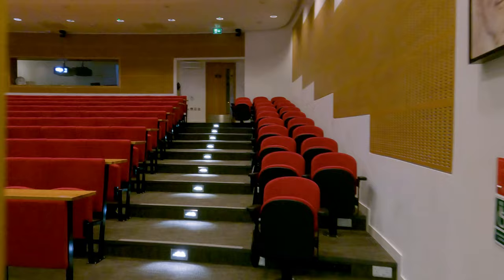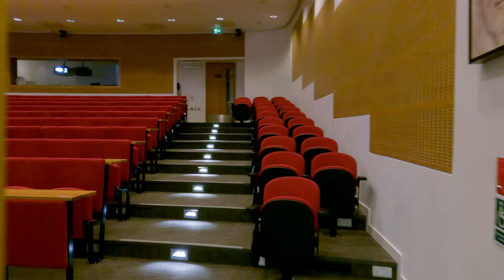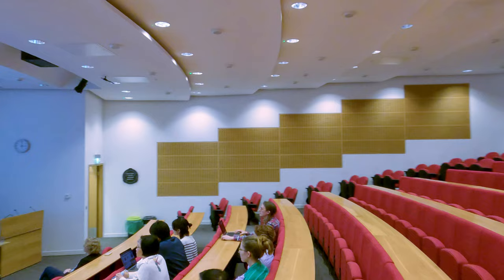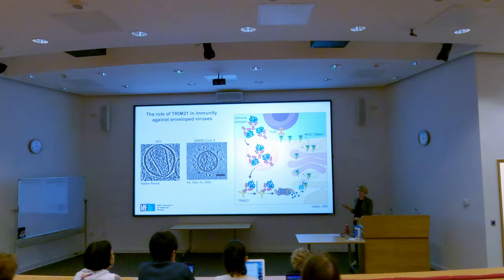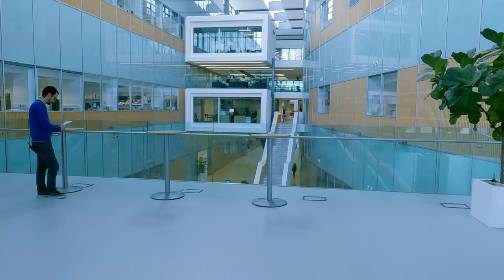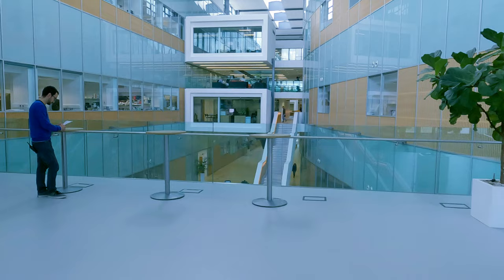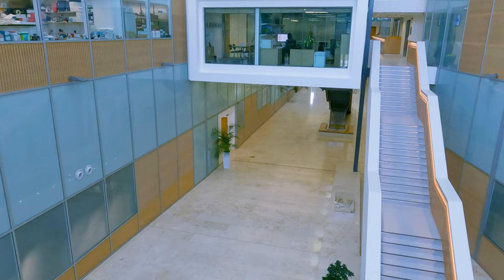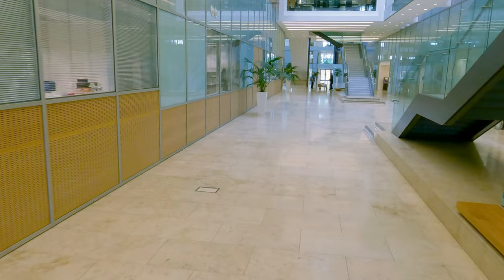Inside the LMB: One take fly through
Filmed in a single shot, we flew a drone around the inside of the MRC Laboratory of Molecular Biology (MRC LMB) to share a snippet of everyday life in our institute.

At the MRC LMB, we work together to solve key problems in human health by understanding life at the level of atoms, molecules, cells and organisms.

This 4m 39s single continuous film, taken with a first-person view (FPV) drone, was made entirely by members of the MRC LMB.

Credits:
Concept: Michael Hastings
Drone pilot and edit: Paul Hart
Production: Lydia Melville, Liz Pryke and Shraddha Nayak

With thanks to all members of the LMB who contributed to this project.